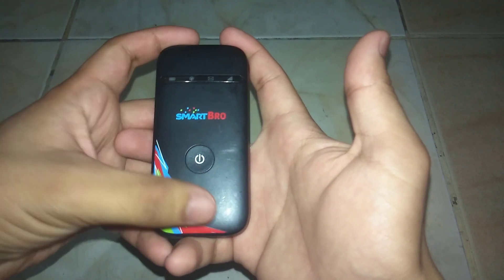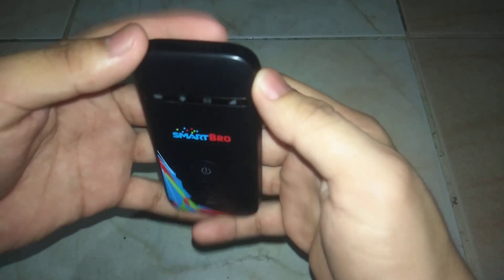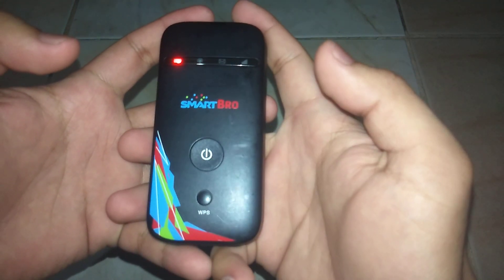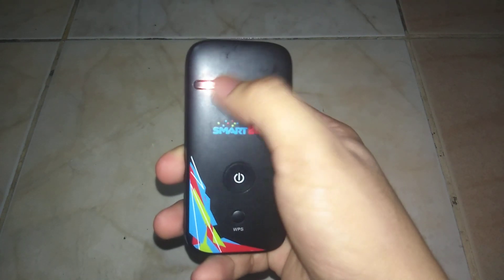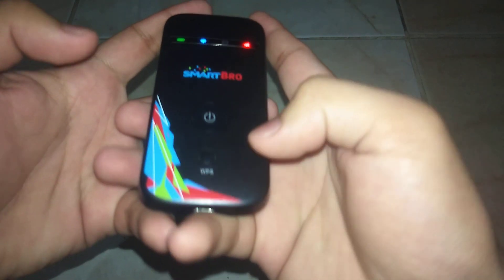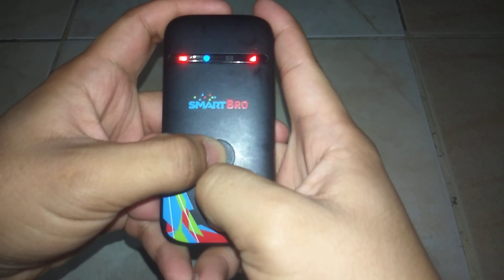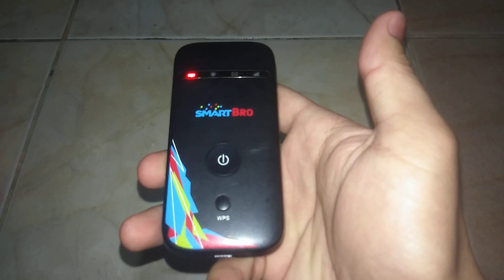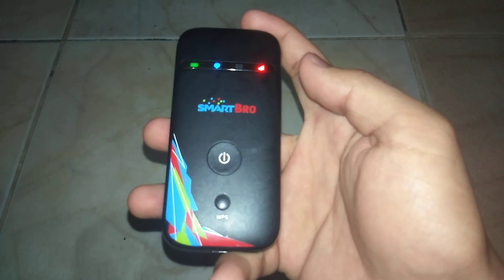How to Reset SmartBro pocket Wifi password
In this video will teach you of how to reset Smartbro pocket wifi password and settings..

SmartBro Related Helpful videos:
Just click the link's below to watch.